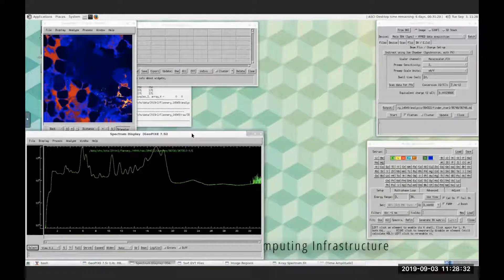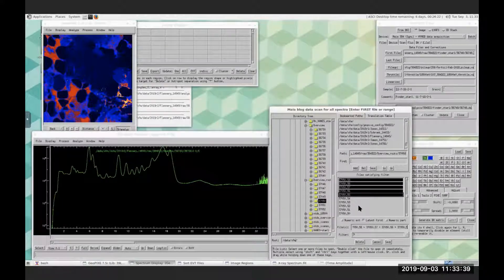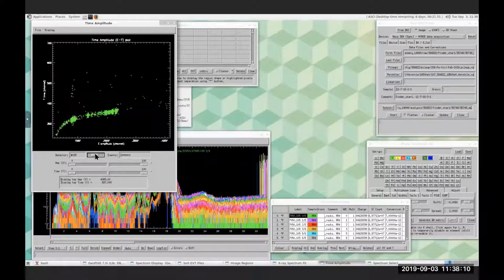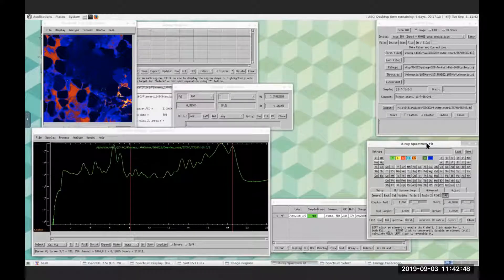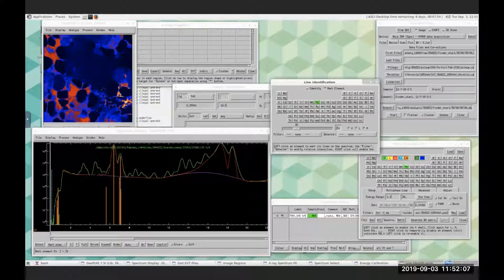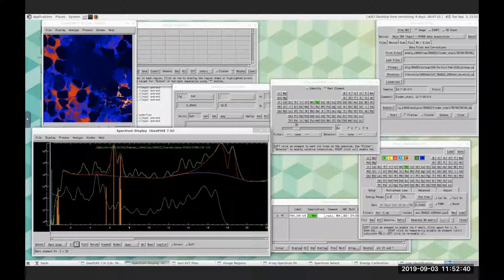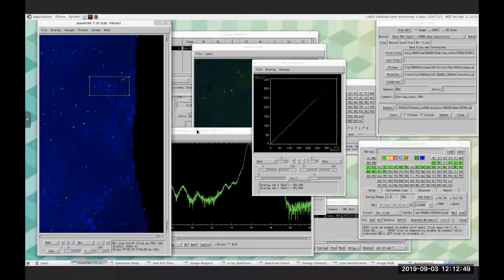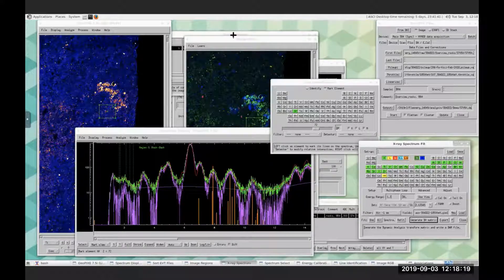GeoPIXE Demo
Michael Jones and David Flannery discuss GeoPIXE